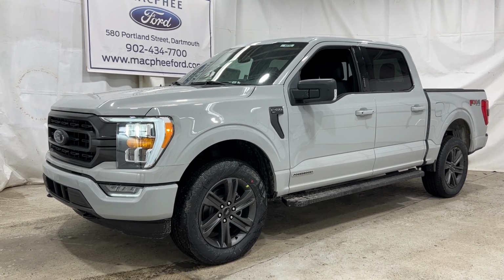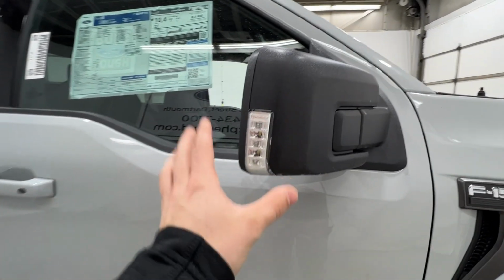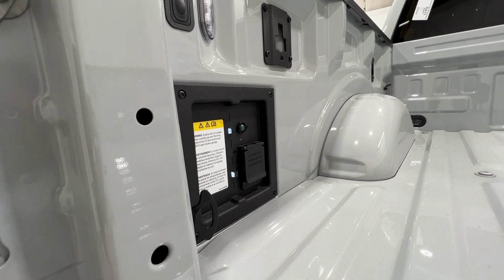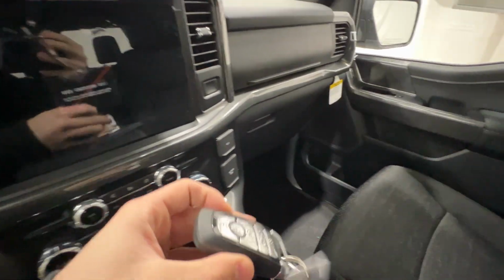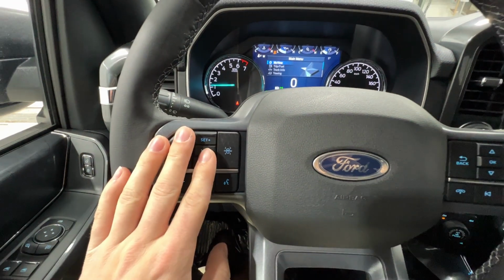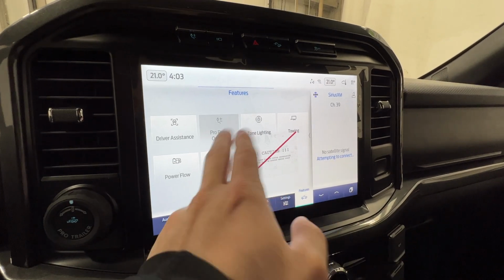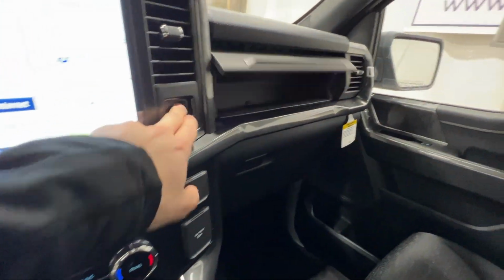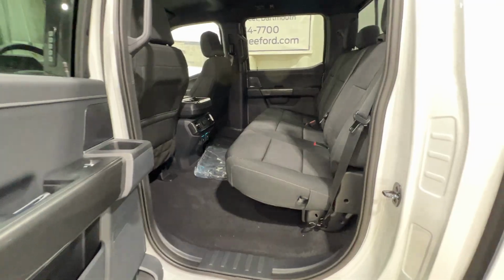Avalanche Gray 2023 Ford F-150 XLT Review - MacPhee Ford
2023 Ford F-150 XLT Finished in Avalanche Grey. 302A Package, 3.5L PowerBoost Hybrid V6, 2.4kW Pro Power Onboard, XLT Sport Package, 20" AT Tire Package, FX4 Off-Road Package, Max Trailer Tow Package, Tailgate Step.

This is a Gray 2023 Ford F-150 XLT Review - MacPhee Ford with Electronic 10-Speed Automatic transmission Gray color and Black Sport Cloth Seats interior color. (Uploaded by DataDriver).